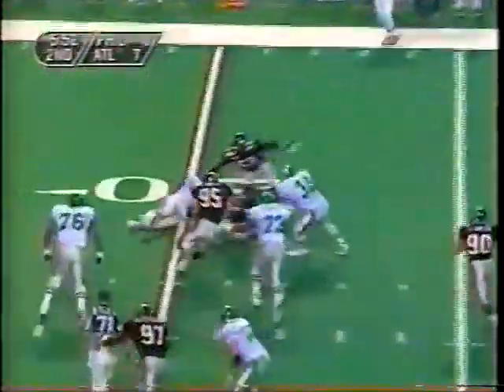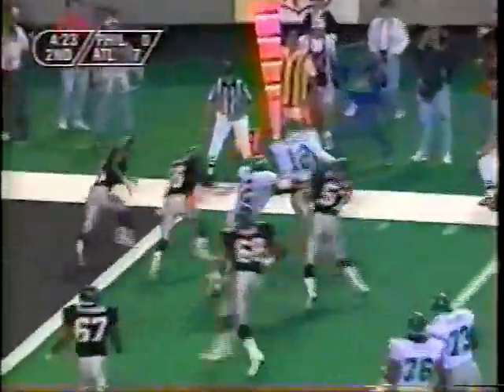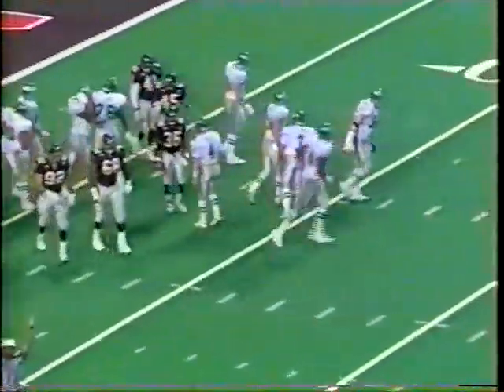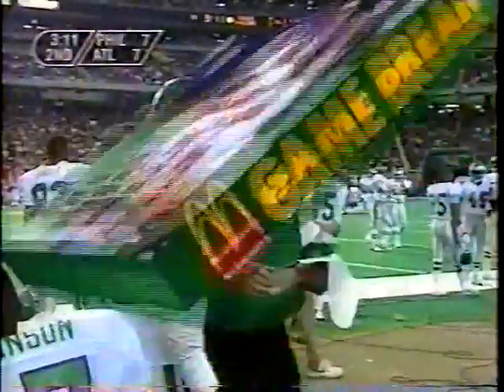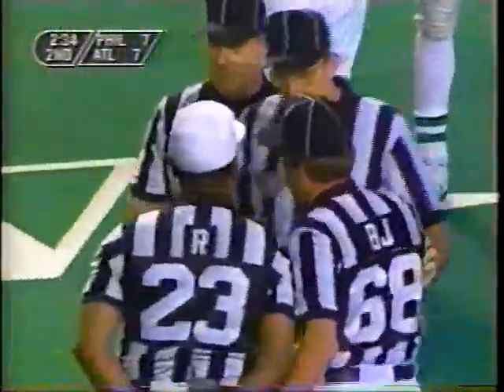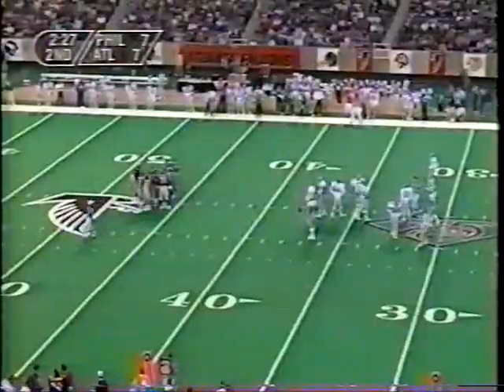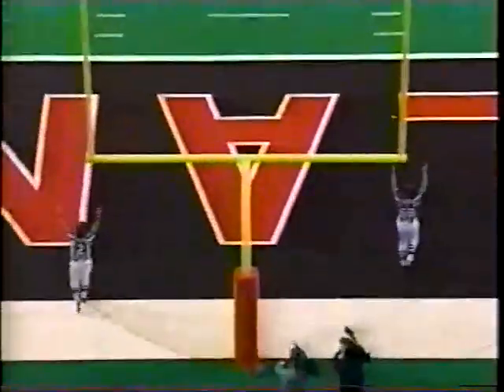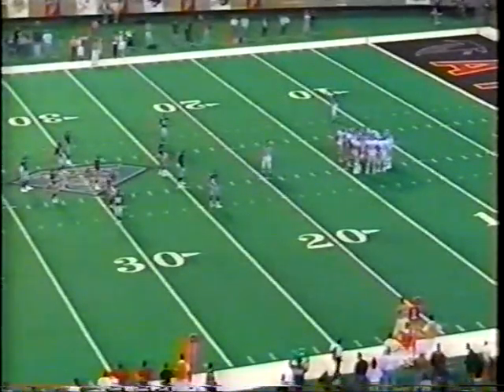1994 Week 12 Eagles at Atlanta clip5